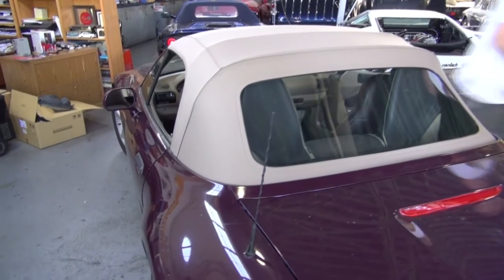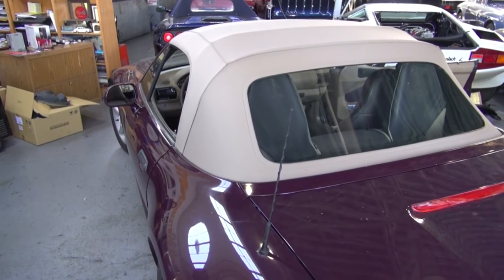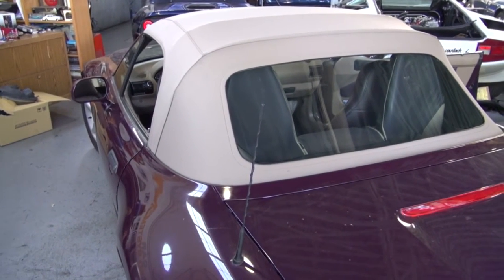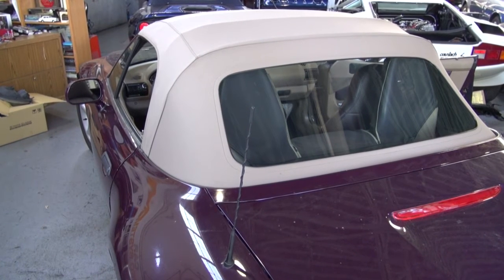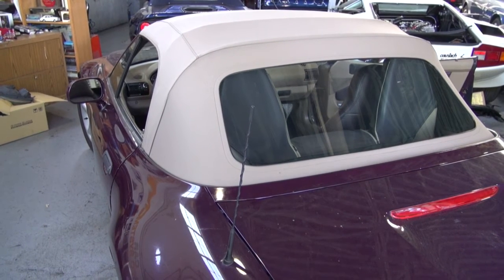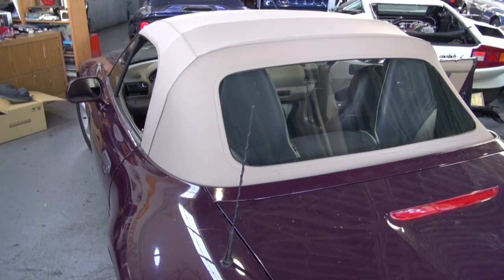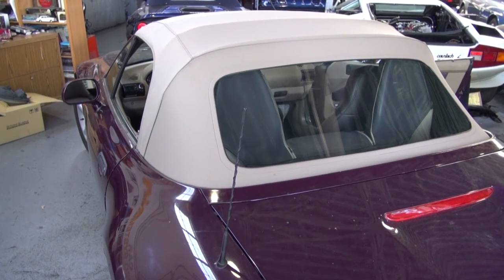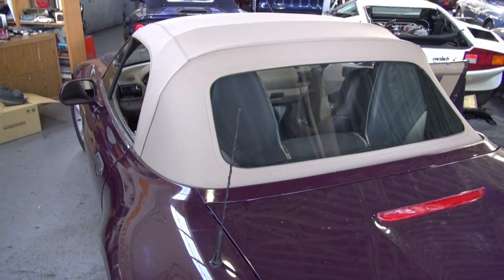BMW Z3 Convertible Top Replacement by Cooks Upholstery Redwood City, CA